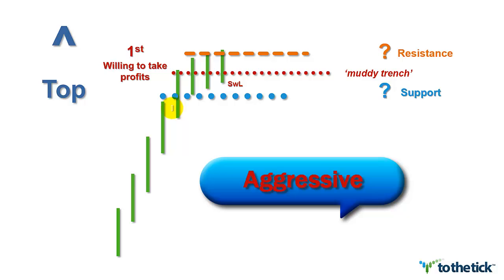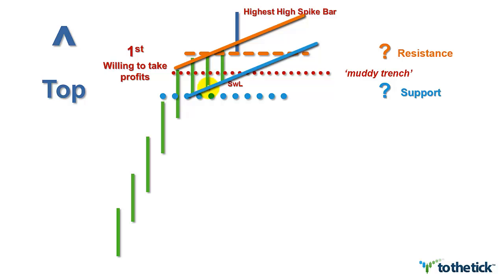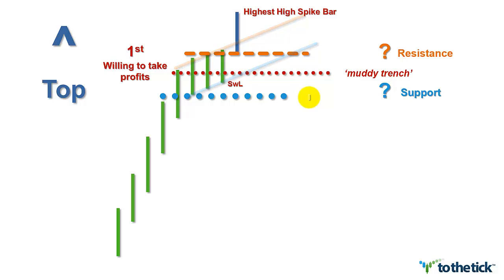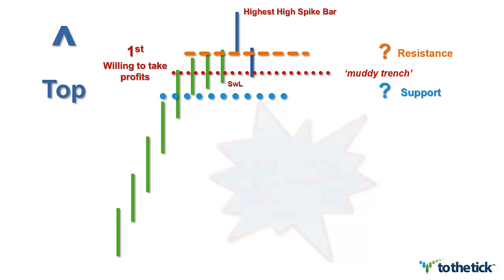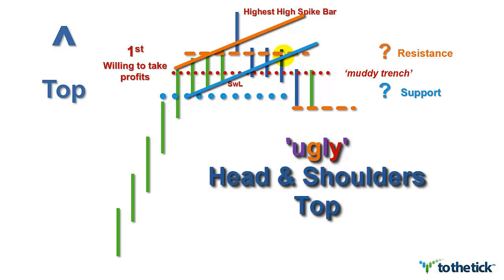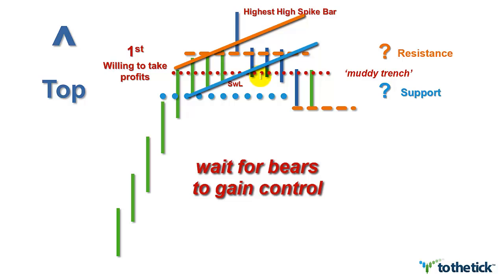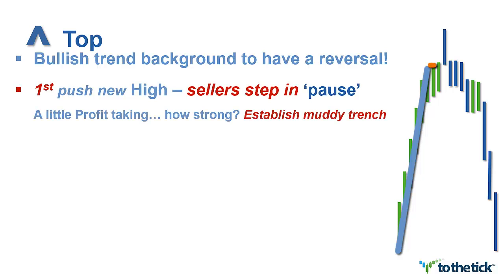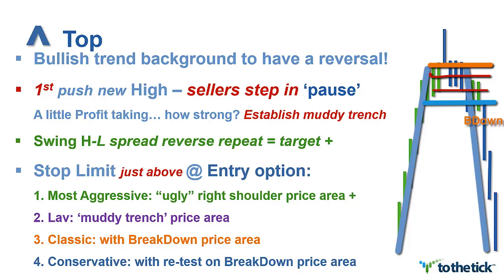TECHNICAL ANALYSIS - V Top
How to identify & trade a V ^Top price pattern as a reversal of a bull trend.

Risk Disclosure: Futures and forex trading contains substantial risk and is not for every investor. An investor could potentially lose all or more than the initial investment. Risk capital is money that can be lost without jeopardizing ones’ financial security or life style. Only risk capital should be used for trading and only those with sufficient risk capital should consider trading. Past performance is not necessarily indicative of future results. Hypothetical Performance Disclosure: Hypothetical performance results have many inherent limitations, some of which are described below. no representation is being made that any account will or is likely to achieve profits or losses similar to those shown; in fact, there are frequently sharp differences between hypothetical performance results and the actual results subsequently achieved by any particular trading program. One of the limitations of hypothetical performance results is that they are generally prepared with the benefit of hindsight. In addition, hypothetical trading does not involve financial risk, and no hypothetical trading record can completely account for the impact of financial risk of actual trading. for example, the ability to withstand losses or to adhere to a particular trading program in spite of trading losses are material points which can also adversely affect actual trading results. There are numerous other factors related to the markets in general or to the implementation of any specific trading program which cannot be fully accounted for in the preparation of hypothetical performance results and all which can adversely affect trading results. Testimonials appearing on this website may not be representative of other clients or customers and is not a guarantee of future performance or success. Risk Disclosure: Futures and forex trading contains substantial risk and is not for every investor. An investor could potentially lose all or more than the initial investment. Risk capital is money that can be lost without jeopardizing ones’ financial security or life style. Only risk capital should be used for trading and only those with sufficient risk capital should consider trading. Past performance is not necessarily indicative of future results. Hypothetical Performance Disclosure: Hypothetical performance results have many inherent limitations, some of which are described below. no representation is being made that any account will or is likely to achieve profits or losses similar to those shown; in fact, there are frequently sharp differences between hypothetical performance results and the actual results subsequently achieved by any particular trading program. One of the limitations of hypothetical performance results is that they are generally prepared with the benefit of hindsight. In addition, hypothetical trading does not involve financial risk, and no hypothetical trading record can completely account for the impact of financial risk of actual trading. for example, the ability to withstand losses or to adhere to a particular trading program in spite of trading losses are material points which can also adversely affect actual trading results. There are numerous other factors related to the markets in general or to the implementation of any specific trading program which cannot be fully accounted for in the preparation of hypothetical performance results and all which can adversely affect trading results. Testimonials appearing on this website may not be representative of other clients or customers and is not a guarantee of future performance or success.